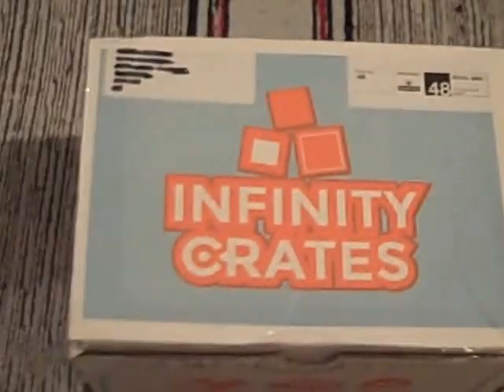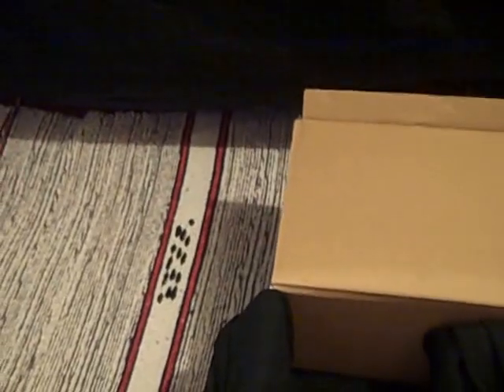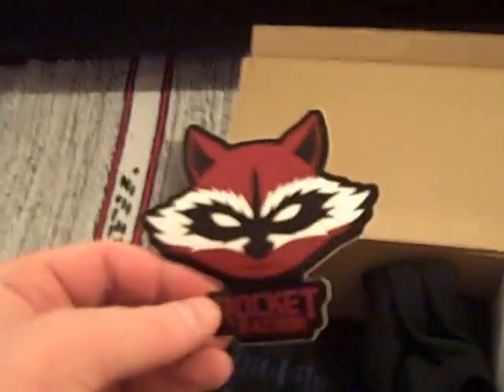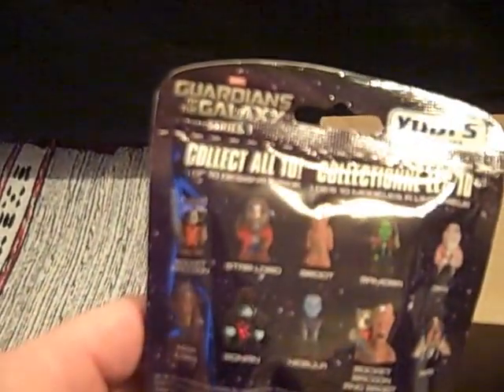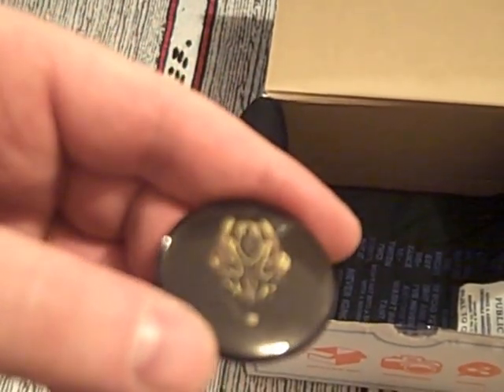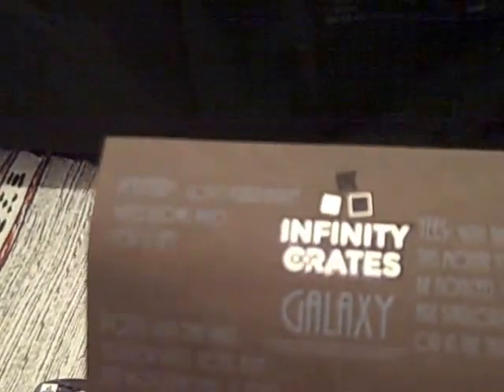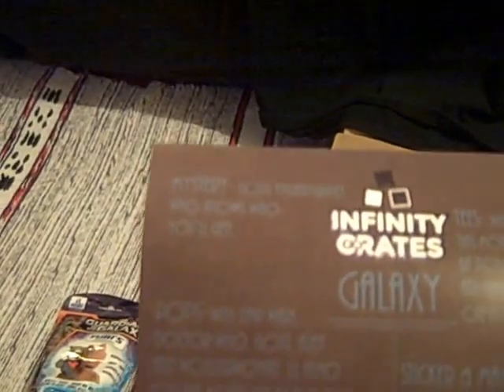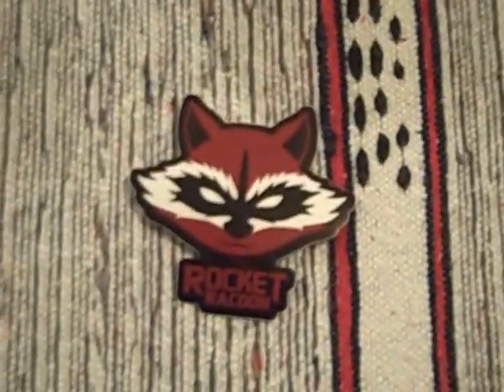Infinity Crates March 2017 "Galaxy" Unboxing From Geek Subscription Box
unboxes the Galaxy box for Infinity Crates, which was released in March 2017. This UK based geek box reflected the galactic theme and included a Funko POP! Vinyl and a T-Shirt.